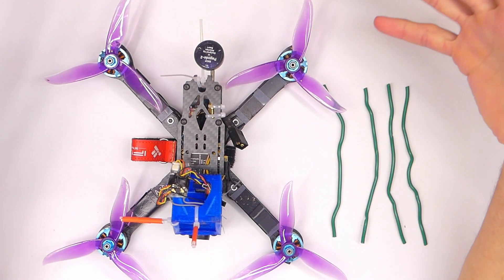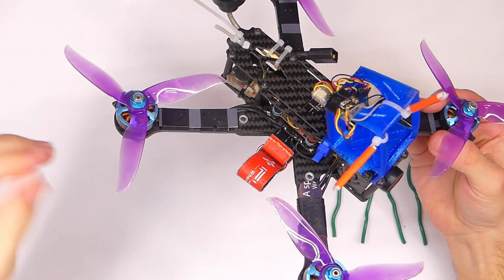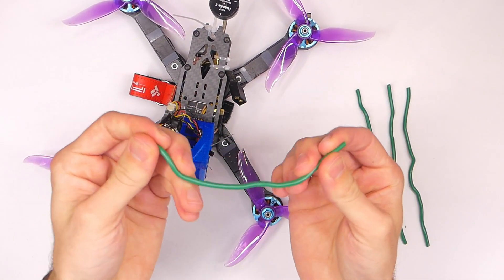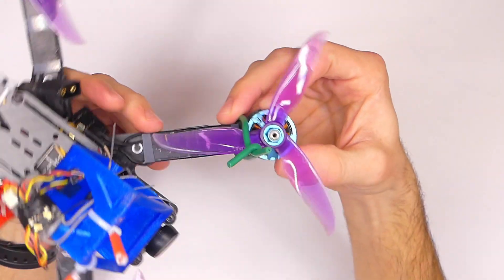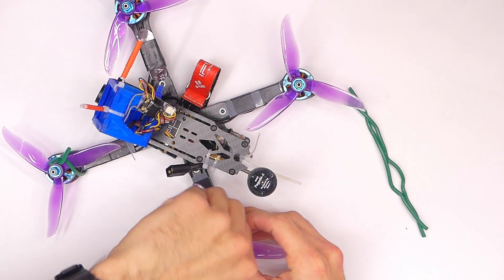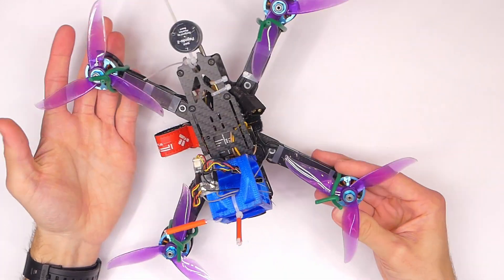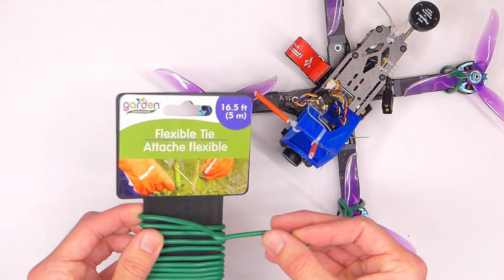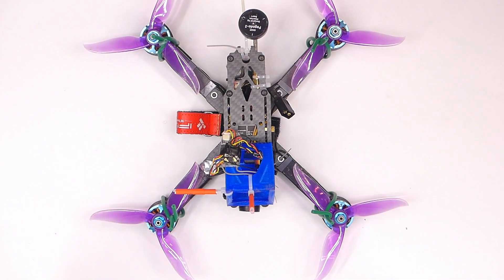Are Your Fingers Worth $1? DIY PropStoppers for FPV Drone Safety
Getting lazy about removing your quad's propellers? Try this! Here's just a super simple idea for decreasing risk when working on your quadcopter with the battery plugged in and props on. Essentially, block the props from moving! You could use wire ties, velcro, 3D printed clips, etc.
(And to be clear, the motors will not have enough electrical power to spin from just the USB cable that powers the flight controller. The risk comes from having the LiPo flight batter plugged in.)

AND do YOU remove YOUR PROPS when you should?

Please buy through these links to help me continue serving you!

MY GEAR

FILMING GEAR
Main camera
Action Camera

About RCwithAdam: Adam makes FUN and HELPFUL videos about Radio Controlled aircraft, tech, and DIY projects!